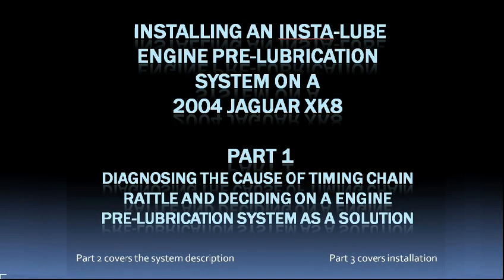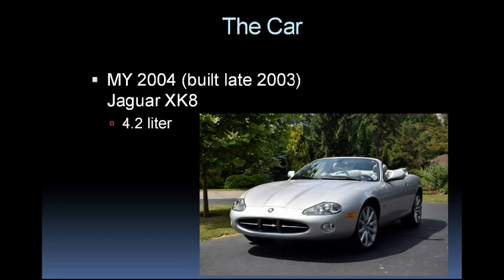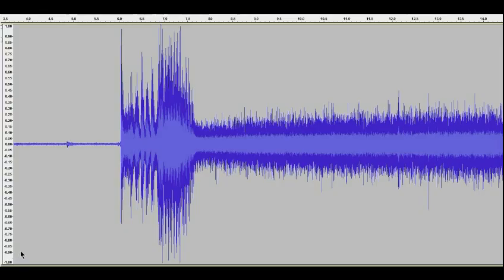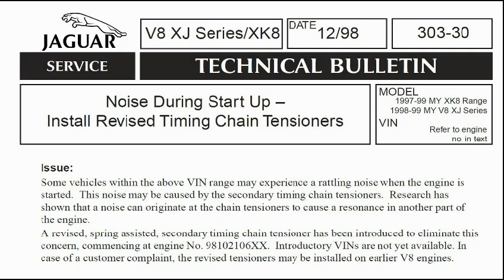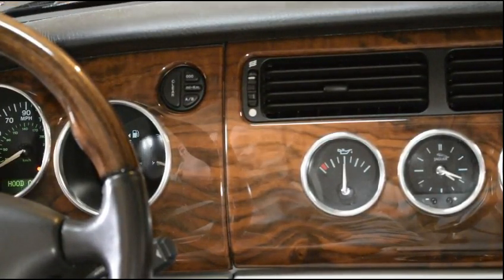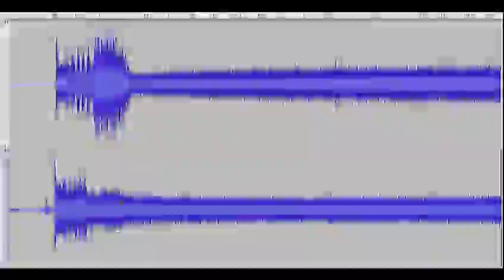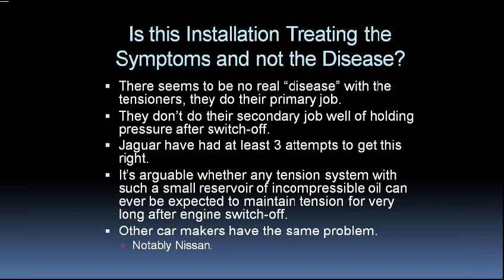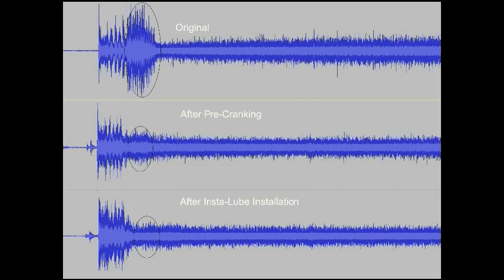Jaguar XK8 AutoEngineLube 1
The AutoEngineLube Insta-Lube pre-lubrication system installed on a 2004 Jaguar XK8 to eliminate an engine Rattle at start-up.
Part 1 Analyzing the Problem